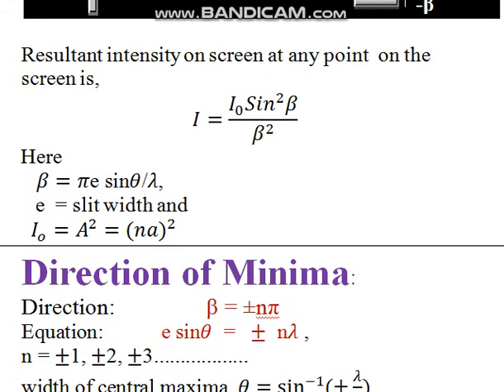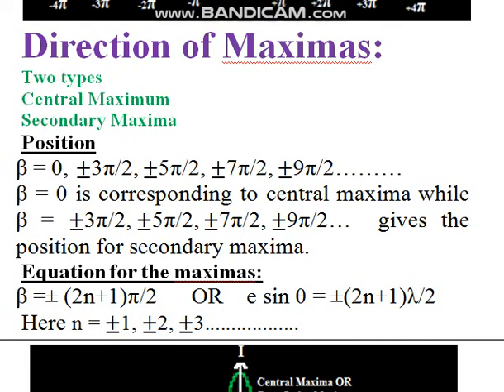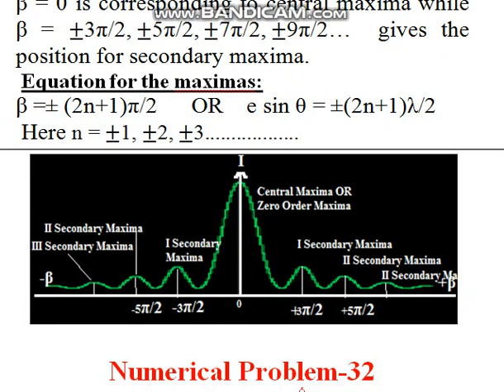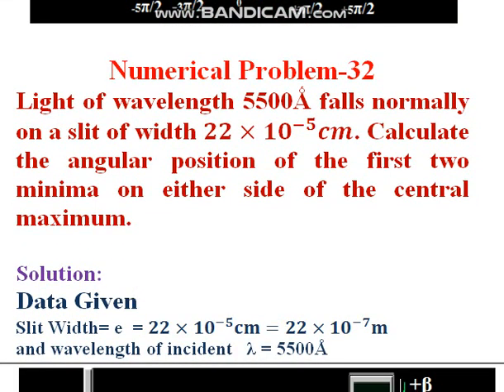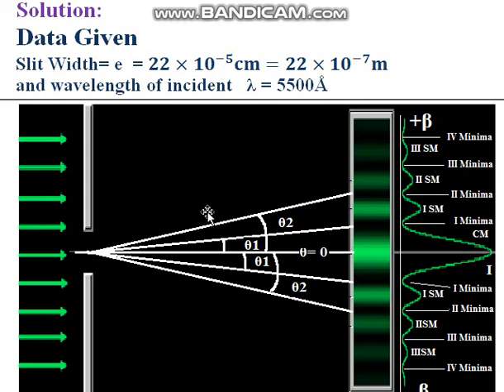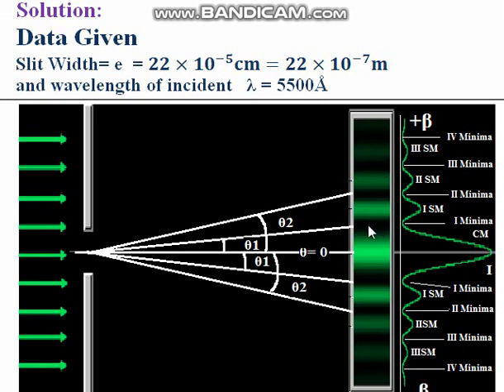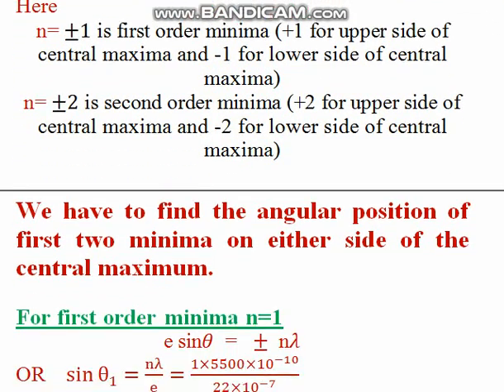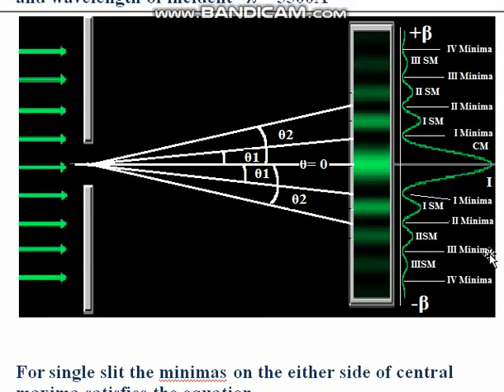Video Lesson 38: Tutorial Problems-15/Fraunhofer's Diffraction Due to Single Slit